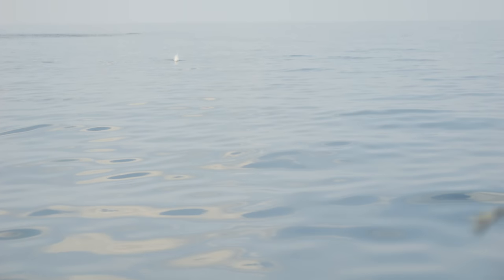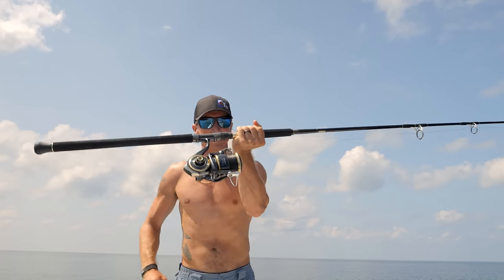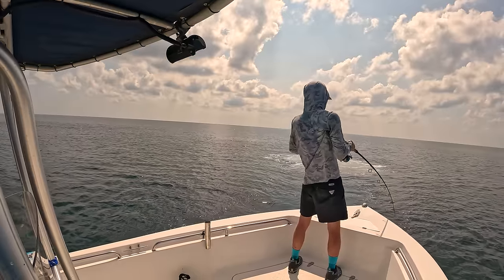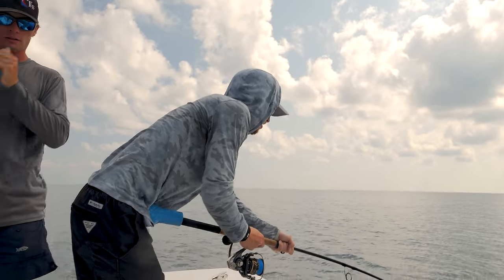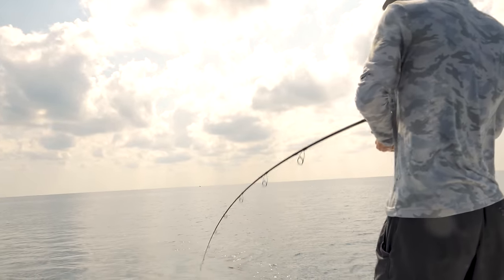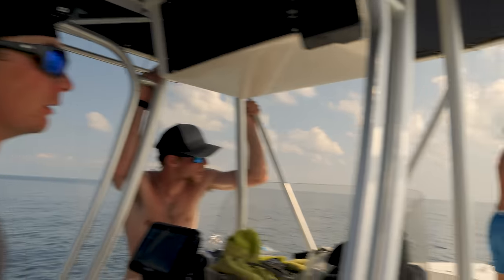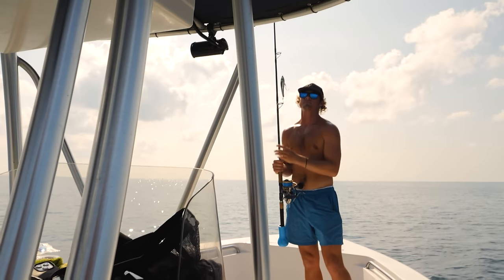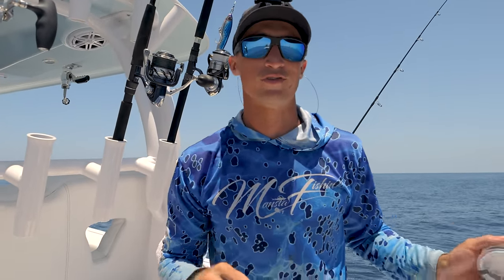Chasing Open Water Tuna| Fads Fishing Pensacola Florida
Book your Shark Fishing Adventure here!

Get Connected!

Terrafirmatackle.com
Sharkfishingworldwide.co
Tightlinebraid.com
Rapala.com